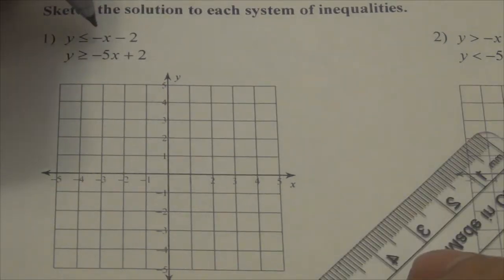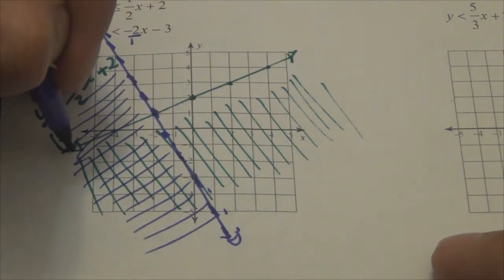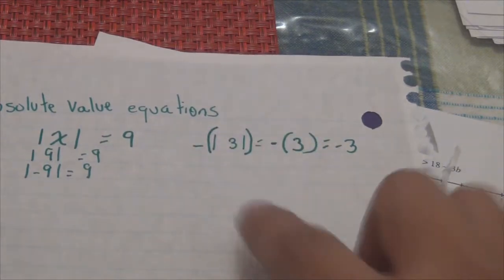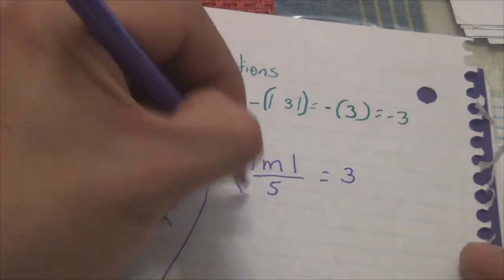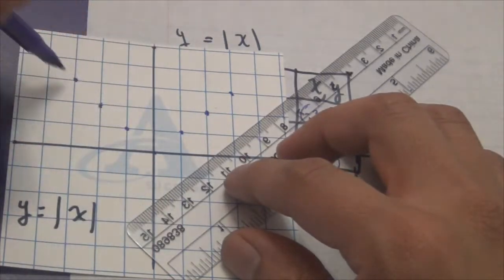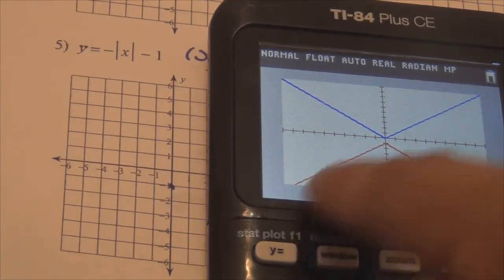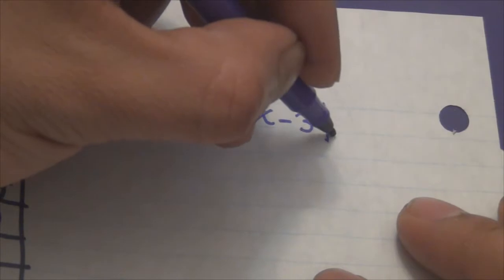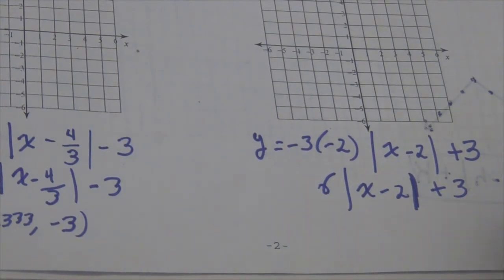beker cc algebra regents prep part 15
WE SOLVE SYSTEM OF LINEAR INEQUALITIES, ALSO WE SOLVE ABSOLUTE VALUE EQUATIONS